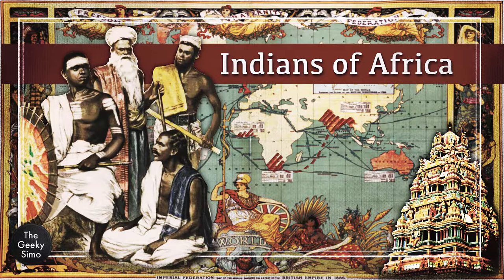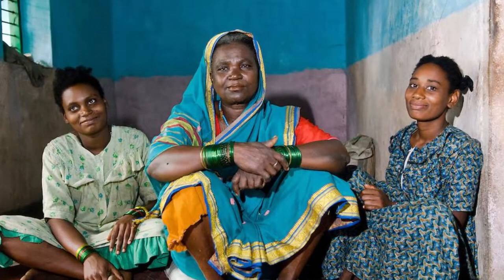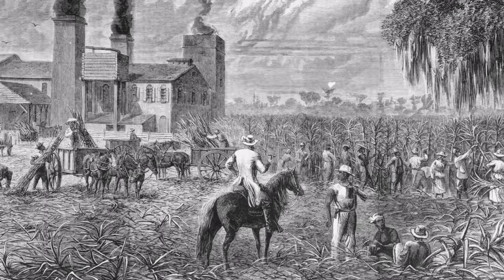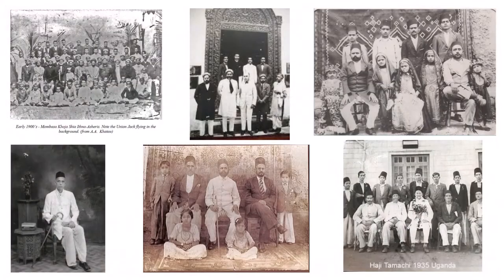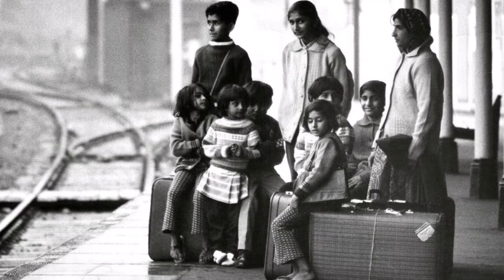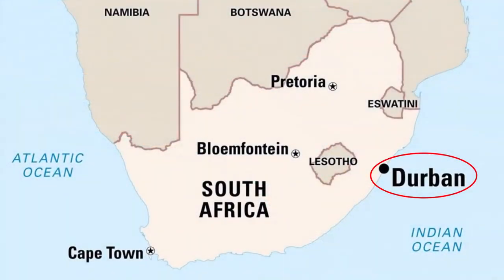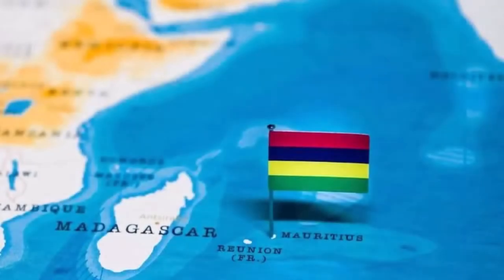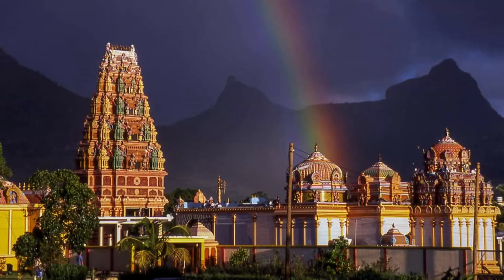Indian diaspora in Africa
0:00 Intro
0:24 Africans of India - Siddi community
1:23 Indian-African relations
2:00 Indians in Africa - numbers & history
2:33 Indentured labour in British Empire - the 'Coolies'
3:37 Traders, administrators and businessmen
4:17 New wave of migration from India after 1947
4:36 Indian communities' struggles in the 1960s
5:05 Indians as target of African nationalism
6:48 Indian community of South Africa
7:39 Indian community of Kenya
8:28 Indian community of Uganda
9:02 Indian community of Mauritius
9:48 Other Countries

Unfortunately, due to a long set of personal chores, including moving to a new city, a larger family😃, a new job, and a whole other series of activities, took me away from devoting myself to produce new videos.

Despite all this, however, my passion for original and unusual themes of history and society is too strong. As well as my desire to engage in conversations with you, my friends. Because it ain't over till the fat lady sings.

So, without wasting any more time on my life and apologies for the procastination, let's jump into today's topic!

Africa is commonly known for being the most diverse continent in the world.
So diverse to be unique. This uniqueness is also expressed through the very high number of languages spoken (calculated to be more than 2000, of which 75 have more than one million speakers!), which also leads to a very high cultural diversity.
That sounds even more surprising if we consider that the total population of the whole continent is just over 1.2 billion, spread over 54 countries.

Africa's rich history and culture are so diverse that it varies not only from one country to another but also within regions and countries.

The historical vicissitudes (not always idyllic) experienced by Africa over the centuries have undoubtedly contributed to this profound diversity, to the point that the current populations are actually highly multicultural societies made up of communities that, although very different from each other, have reached interesting degrees of integration perhaps unimaginable elsewhere.
Among these, a particular community, not very numerous if compared to the total numbers of the inhabitants of the continent described above, but very influential and historically rooted, is the Indian one.

There are currently more than 3 million people of Indian descent in Africa, mainly located in the southern and eastern regions, the largest of which is found in South Africa.
They are the descendants of the multitude of people who arrived or were brought here during the 19th century by the British, who employed them mainly as laborers, the coolies, in a system of particular indentured labor schemes.
Masses of indentured labourers were sent to South Africa and Mauritius to work on sugar cane plantations, Uganda, Tanzania and Kenya to build roads and railways, and to many other territories then part of the British Empire in Africa.
Most of the actual Indo-Africans are the descendants of these souls. However, there is a small but powerful minority descendant of traders’ communities and Indian members of colonial public administration.

Both during and after the colonial experience, coexistence between Indian communities and others (both white and African) has not always been peaceful and without problems.
Following the independence of the African territories part of the British Empire and the orientation of these towards the search for their own nationalism established on a propaganda based on Africanisation concepts, the Indian community found itself in some cases (Uganda and Kenya mostly) marginalized and even expelled.

This video is a brief history of Indian communities in Africa, their creation and their journey through the tortuous years of decolonization to the present state.

As mentioned in the video, if you can relate to what is narrated in the video through direct experience (either yours or of your family), let us know in the comments' section or contact me, in order to deepen this interesting and in some ways still unknown aspect of history.

Thanks to Sanjana Ranjit for the stunning thumbnail artwork!